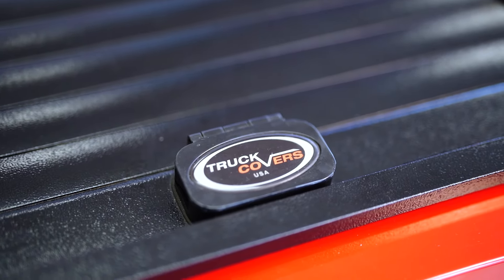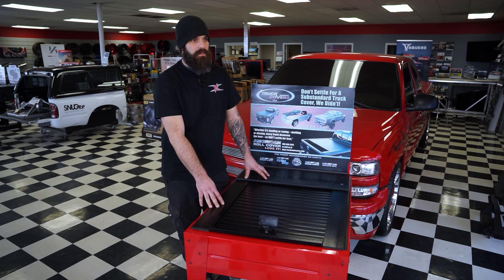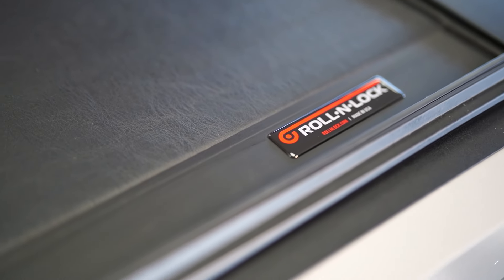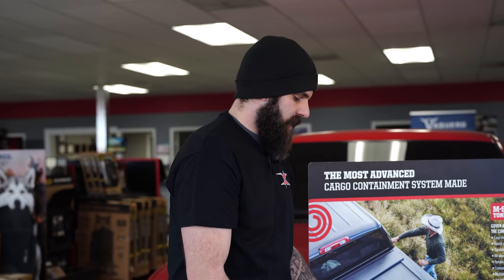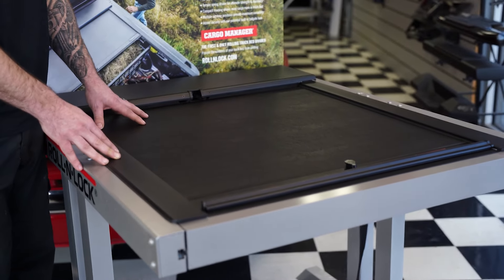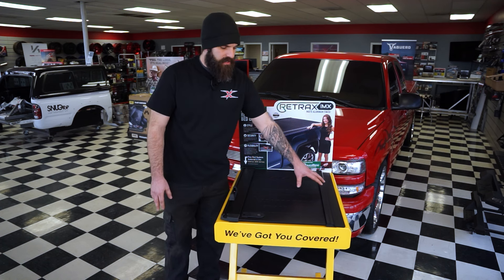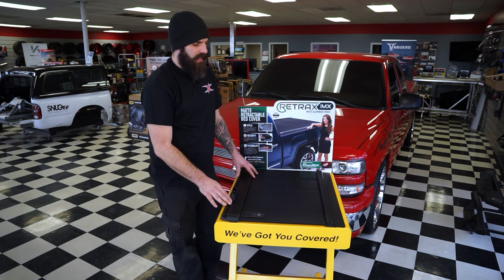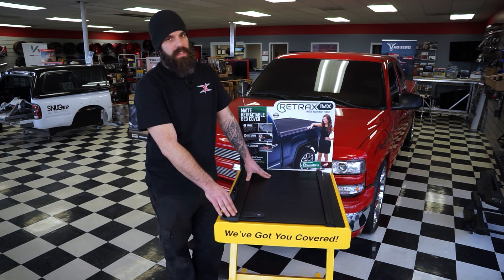Top 3 Rolling / Retractable Bed Covers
In this video I cover what are my top 3 rolling bed covers. I go over the Truck Covers USA (American Roll Cover), Roll N Lock (M and A Series), and the Retrax (Pro MX/ XR). I cover what are my positives and negatives about each cover. All 3 covers are great and honestly you can't go wrong with any of them. If you have any question post them in the comments below.

Side note if you are wanting the t-channel in the rail of the Retrax you will want the Retrax XR. If you want the low profile rails then you want the Retrax Pro MX.

Please keep in mind that ((I am not qualified to be giving legal advice I am just a mechanic)). So, take what I say about the cover not being searchable when locked with a grain of salt.

00:00 Introduction
00:10 Truck Covers USA
04:28 Roll N Lock
09:17 Retrax